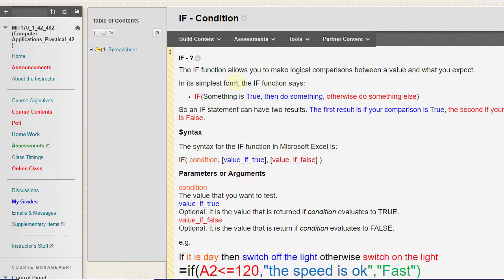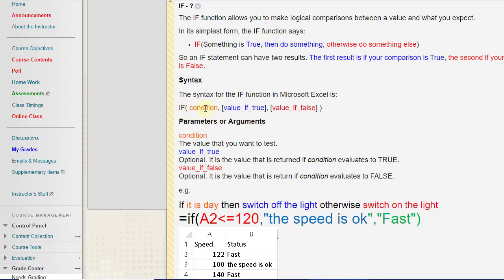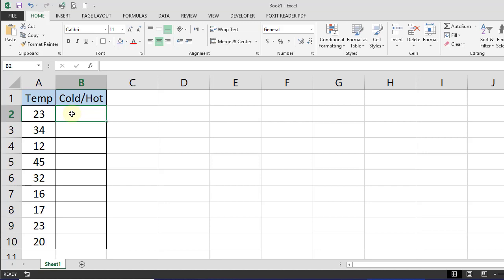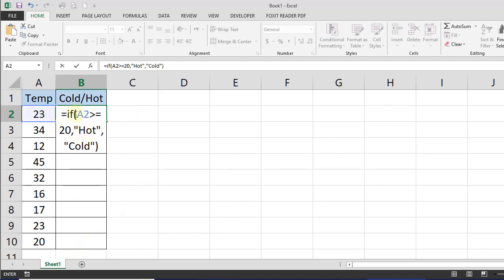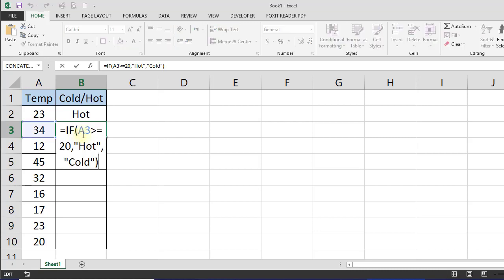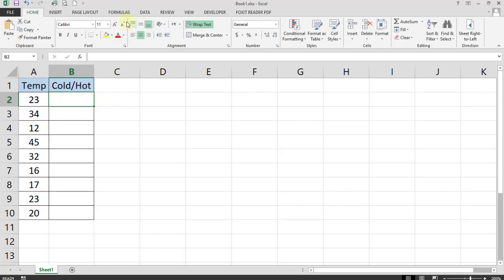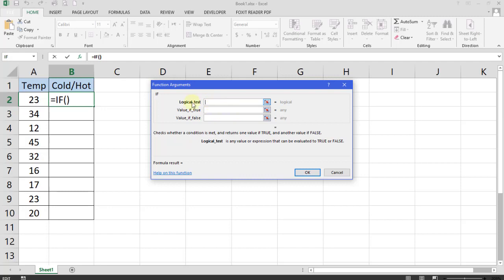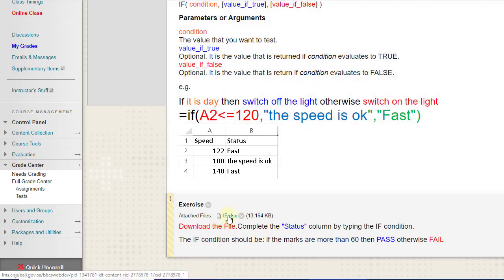MS Excel IF Statement (Basic)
BukharisDotNet MS Excel IF Statement (Basic)